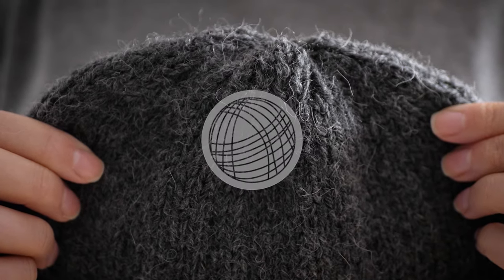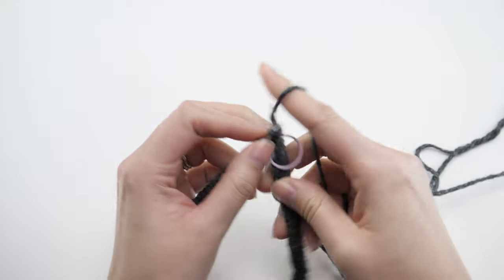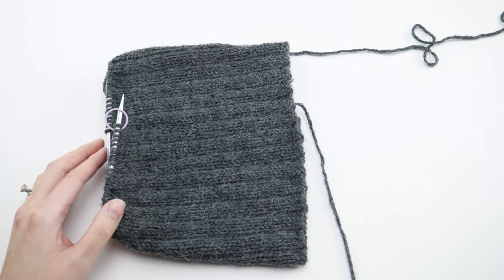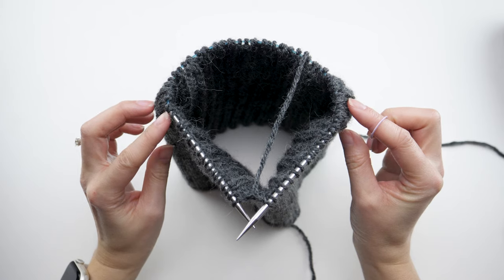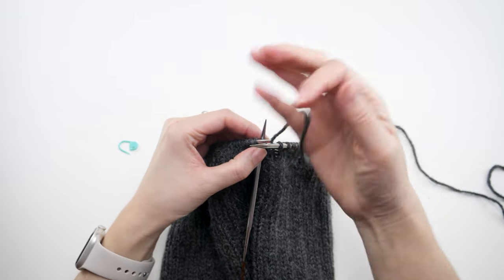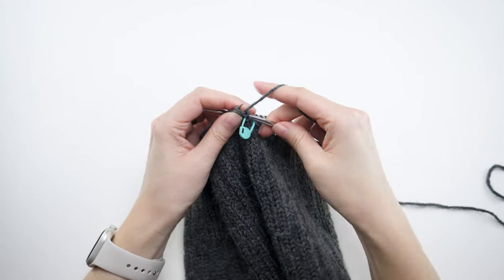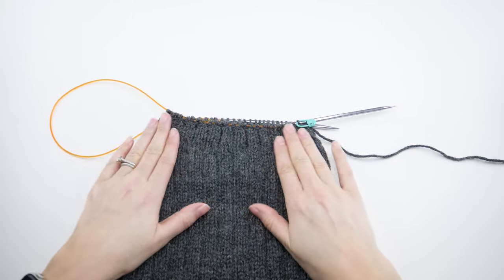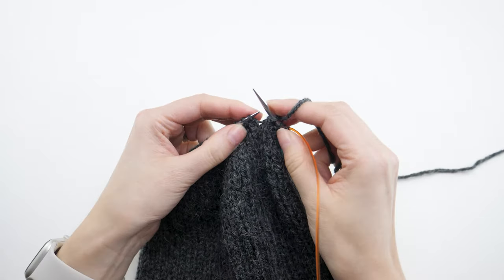How to Knit a Men's Hat Step-by-Step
Learn how to knit a men's hat with this free pattern and step-by-step tutorial. It's a great pattern whether you need a gift or hat to donate to charity.

→ Lion Brand Touch of Alpaca
(Charcoal shown)

→ US 7 Circular Needles, 16"

→ US 7 Circular Needles, 32" (for magic loop crown)

Or if you prefer to work crown decreases on double pointed needles, you can do that too!